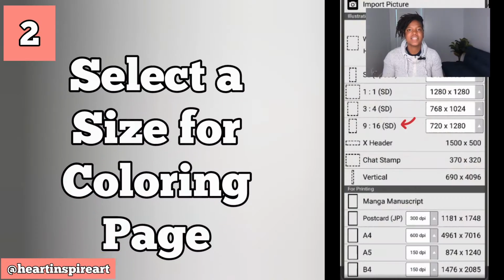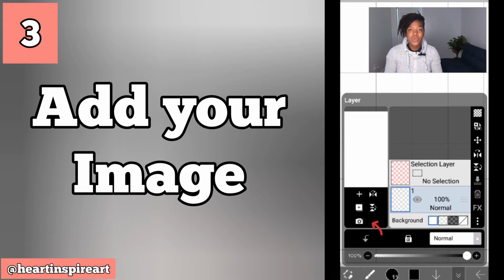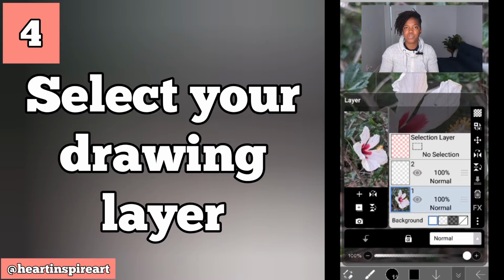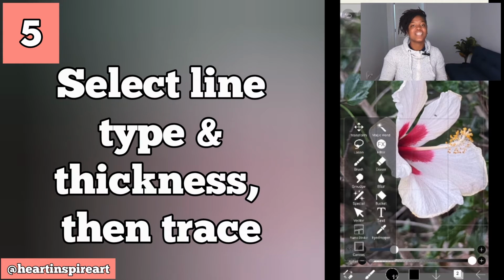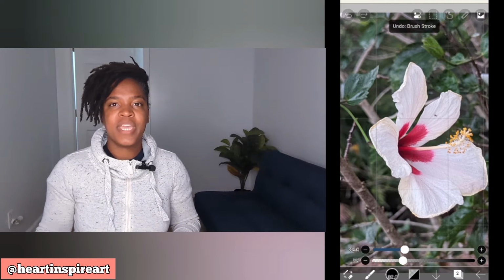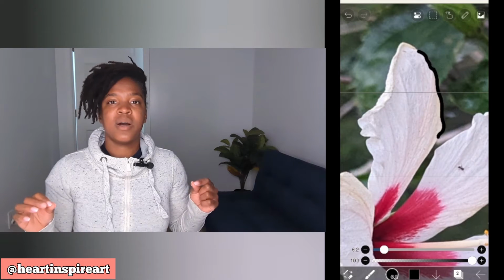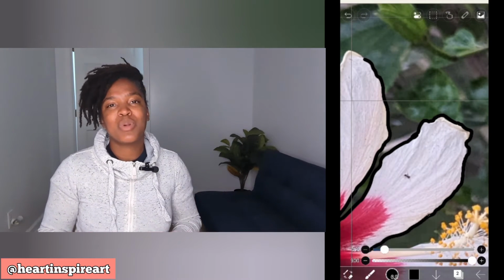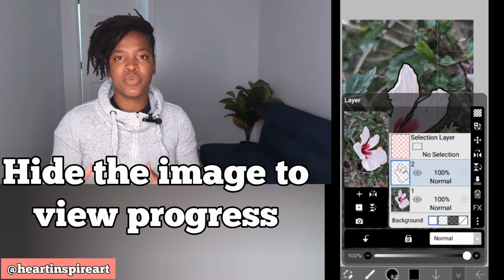📱 5 Steps to Turn Your Picture into a Coloring Page on your Android for FREE 📱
SPEND $0 and use your Android

How do I turn my pictures into a coloring book?

If you are looking to do this for the free 99, I will share how I turned a picture into a coloring book page.

In five-ish steps, you will be on your way to transforming your images into a coloring page or digital art.

Don't look beyond this point if you are looking for a quick 10 minutes to go from point A to Z because this ain't it. This too 45 minutes to create, soooooooooo...

Music Credit
"Poolside Radio" by Dyalla

Ok, let's get to it.

1️⃣ You must have an app or program that you can use to draw on.

In this video I am using @ibisPaint  the free version. I installed the app on my Android phone, yes I said android, and YES I typically do everything from my phone, but I digress.

2️⃣ After selecting your canvas size, upload your image as a layer.

This layer will need to be the picture ONLY do not draw on this layer, drawing will be received for step 3.

3️⃣ Select or add a new layer.

This is where you are going to draw or trace your image, make sure to select a brush size that is big enough to see but small enough to still capture some details, this will be your outlining layer.

4️⃣ Make sure to use a different line size to add more details.

Sometimes you need a little extra detailing, so this is the time where you can decrease the size of your brush or pen to create more intricate detailing. Make sure to hide the layer for your picture every now and then to see if you need to capture more details and gauge if you are on the right track while creating your masterpiece.

5️⃣ Trace, trace, trace.

💖BONUS TIP:
Nobody said you couldn't add some bells and whistles to your coloring page, and even if they did, no one can stop your creativity.

If you want to add more flare into your coloring book, create a new layer and add something different, like a unicorn, butterflies, berries, whatever it is that light you up. It's ok to be different. ✨